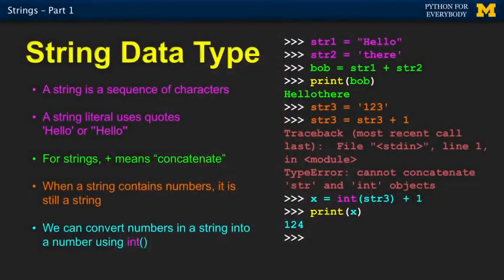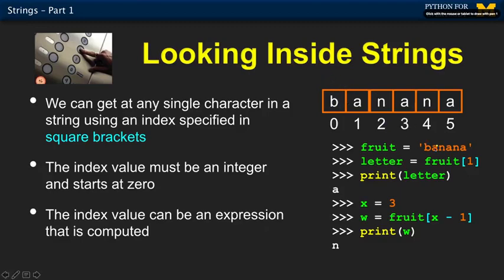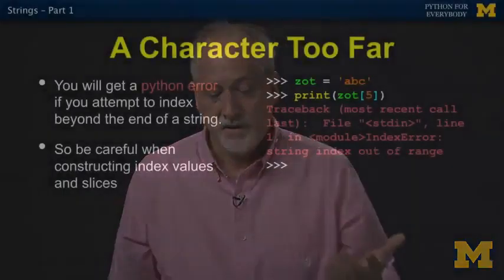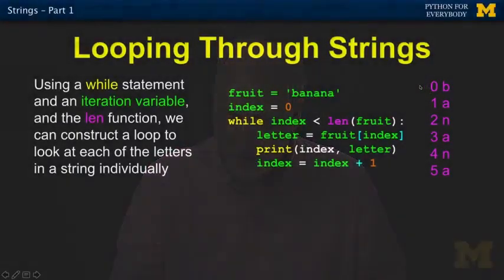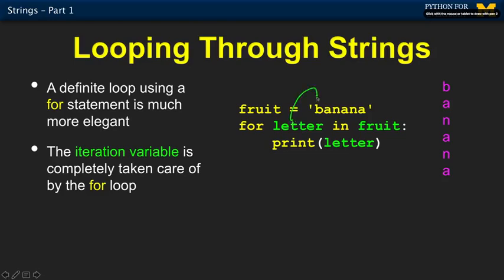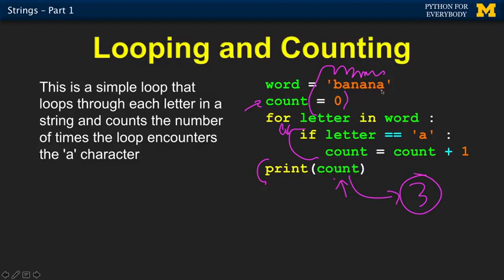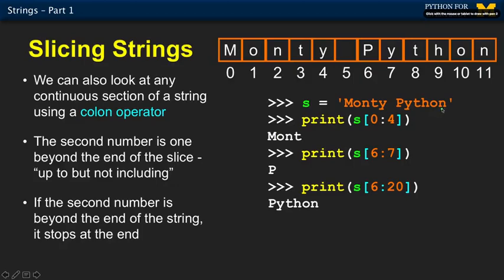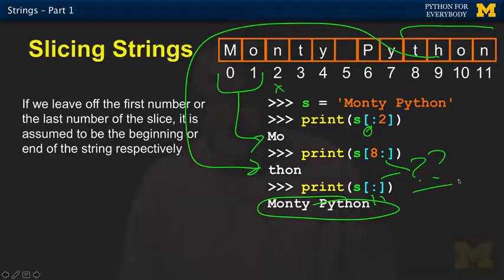10.1 - Python Data Structure Strings 1 String Manipulation in Python